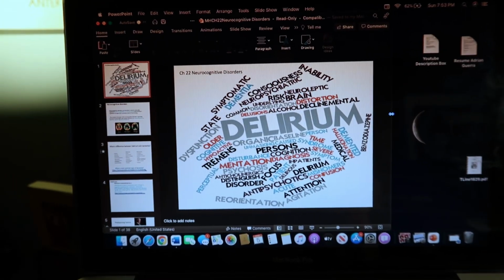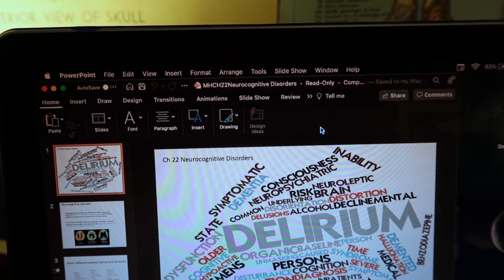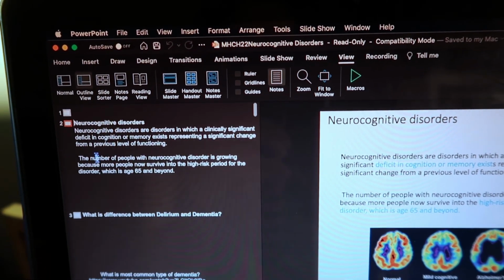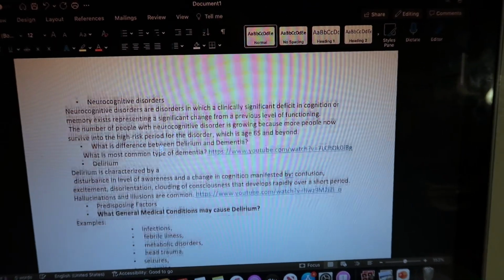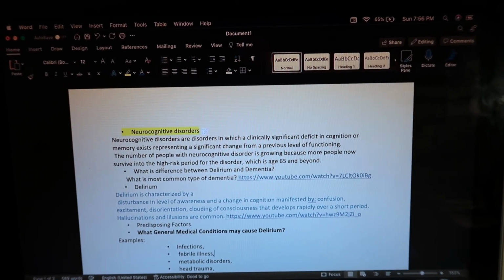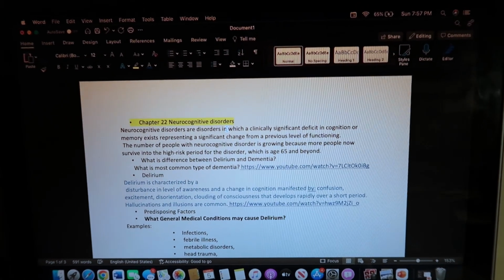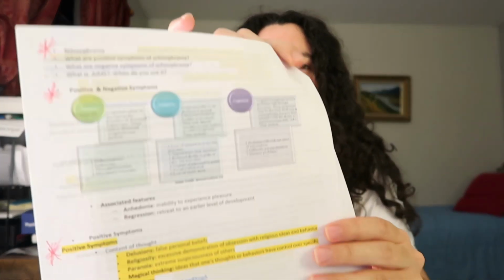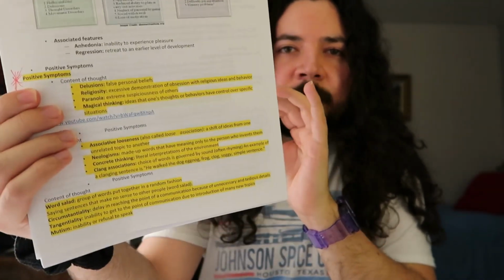The BEST Study/Note Hack for Nursing School!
(Highlights in my bio “Pre-Nursing” and “Nursing School” show my journey through Instagram stories.)

(Please do not copy any written part of this statement, use it as an example. Thank You)

Introduction produced by ( geo2productions ) on FIVERR.
Video edited on LUMAFUSION on iPad.

Thoughts, views and opinions are solely my own.